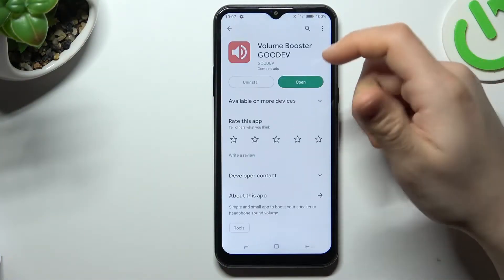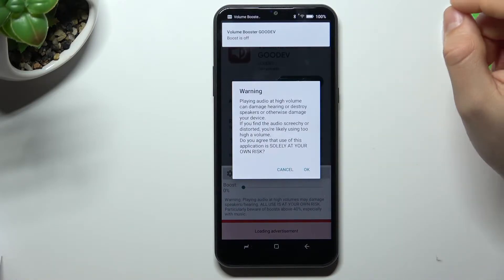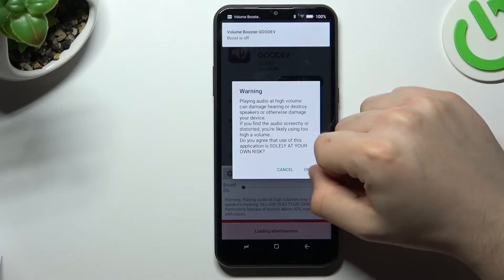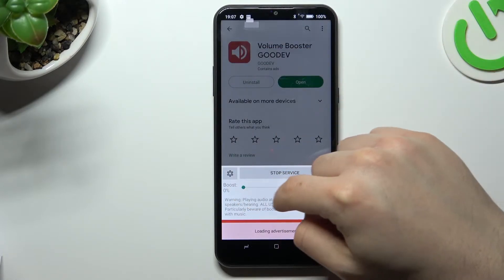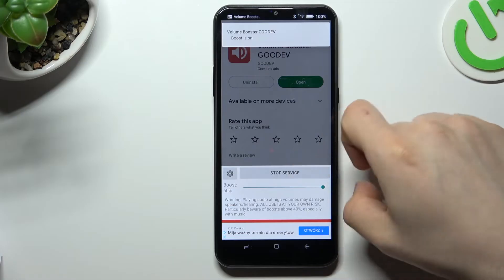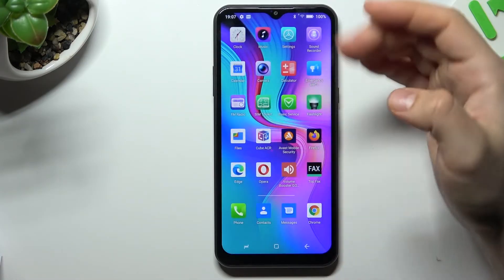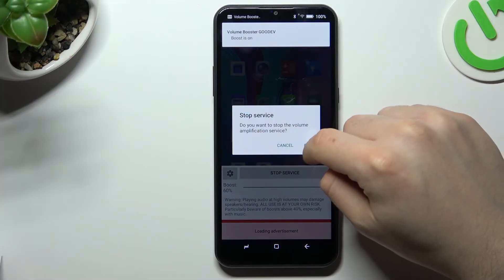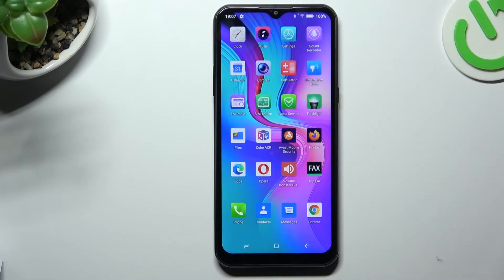Volume Booster - GOODEV App on DOOGEE X95 - Make Sound Louder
Find out more info about DOOGEE X95:
Today we will show you how to make your DOOGEE X95 phone louder. Yes, it's possible! From now on, the sound quality will be much better on your gadget. So follow our steps presented above, go to the Play Store app, choose the Volume Booster - GOODEV application and apply it, by repeating all of the shown steps. After, you need to activate the booster and voila - the sound is cool now!

How to Download Volume Booster - GOODEV app on DOOGEE X95? How to make DOOGEE X95 Sound Louder? How to manage Sound Volume with Volume Booster App? How to apply GOODEV app on DOOGEE X95?